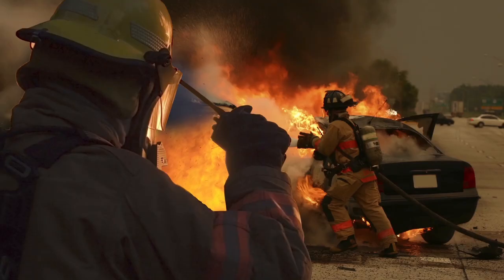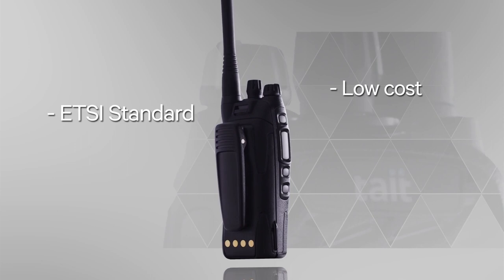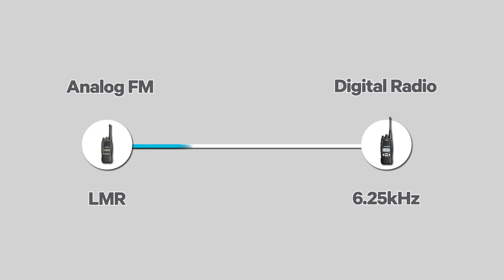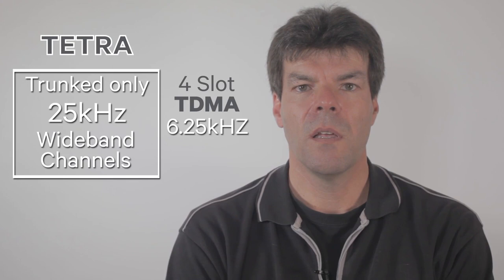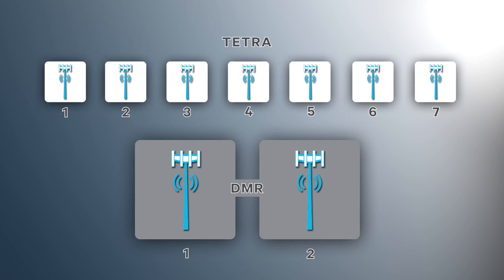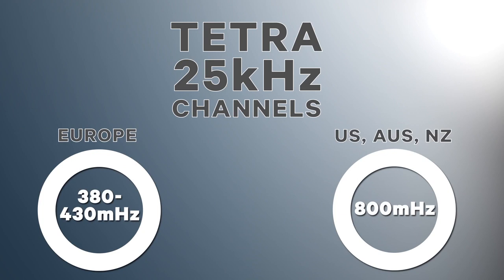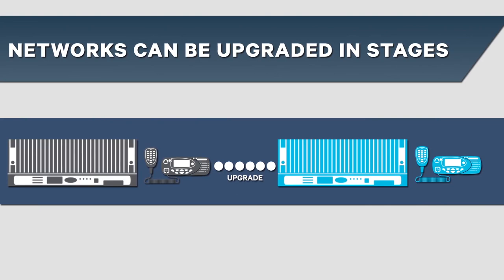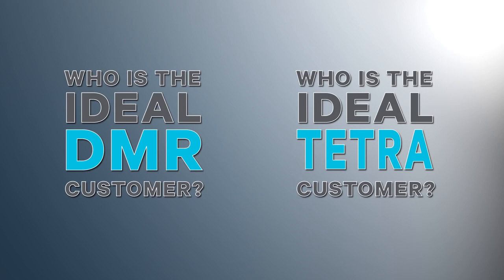DMR Vs TETRA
Ian Graham takes us through DMR and Tetra. In this video he explores the differences of use and the science behind each radio standard.